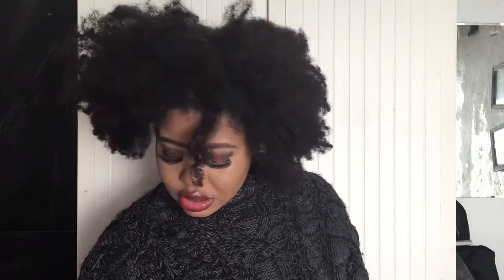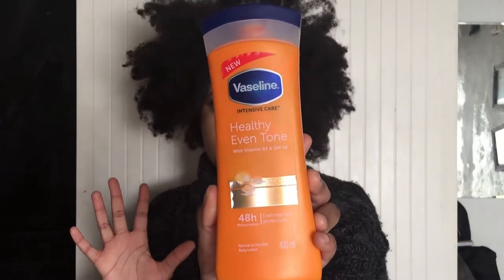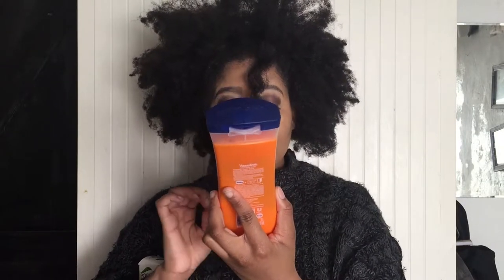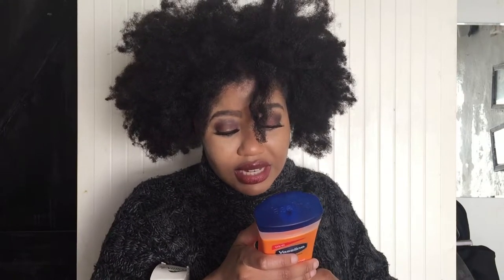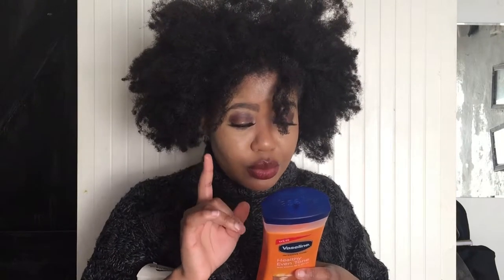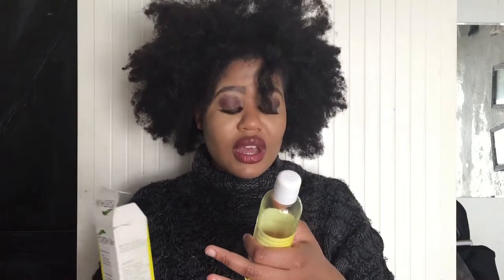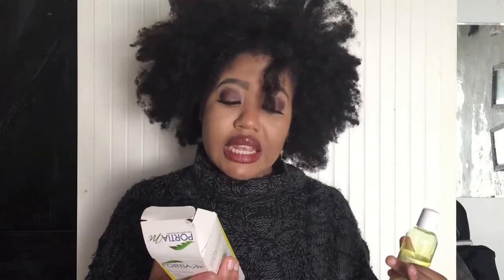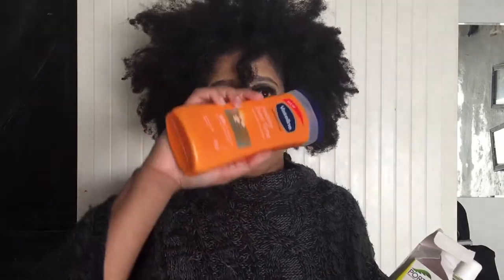Vaseline Healthy Even Tone Lotion & Portia M Marula Skin Oil Review || Vaseline Summer Cream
*Open Me*

VASELINE EVEN TONE:
Vaseline® Healthy Even Tone™: Visibly more radiant, even skin tone in 2 weeks. We believe that radiant, even-toned skin starts with deep restoring moisture. It all started with a wonder jelly that we've been perfecting for 140 years. Now we have micro-droplets of Vaseline jelly in our healthy even tone lotion, which helps restore skin from within* leaving it radiant and visibly more even-toned. Healthy even tone - SPF 10: Restores skin's natural radiance. Visibly reduces dark marks for more even-toned skin in 2 weeks.

PORTIA M TISSUE OIL:
Portia M Marula Skin Tissue Oil is pure luxury for your skin. It works wonders for minimizing the appearance of scars and stretch marks as well as evening-out skin tone. Rich in omega 3, 6 and 9 fatty acids it is amazing for skin hydration. Proudly South African.
INGREDIENTS:
Pure, Cold Pressed Sclrocayabirrea (Marula) Seed Oil, Vitamin A&E, Oleic Acid, Linoleic Acid, Stearic Acid, Paraffinum Liquidum, Isopropyl Myristate, Tocopherol, Parfum, CI 77492

Timestamps:
0:00 intro
0:36 why I started using them
1:50 Vaseline lotion
5:24 Portia M
11:26 outro